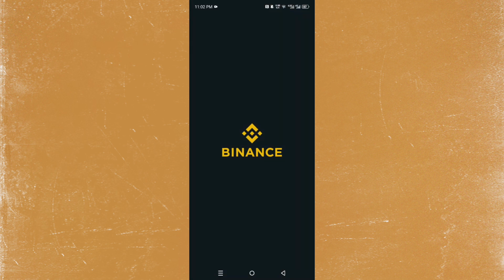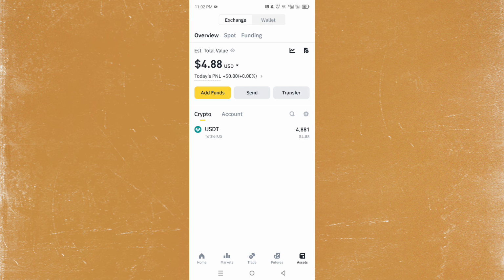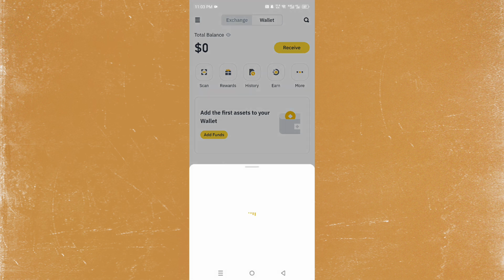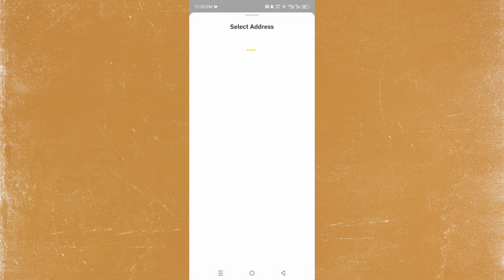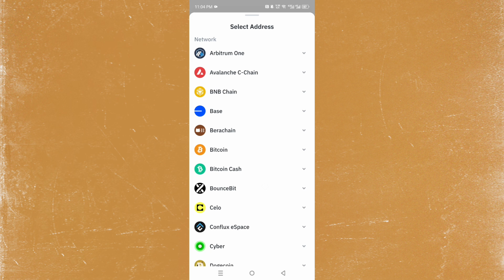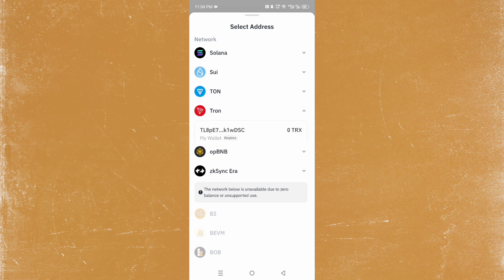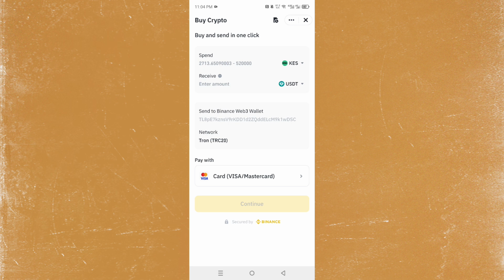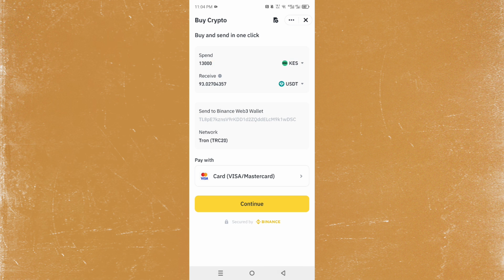How to Deposit on Binance with Almost No Commissions (Easy Method)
In this video i will show you How to Deposit on Binance with Almost No Commissions (Easy Method)